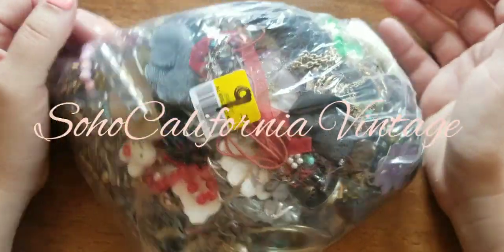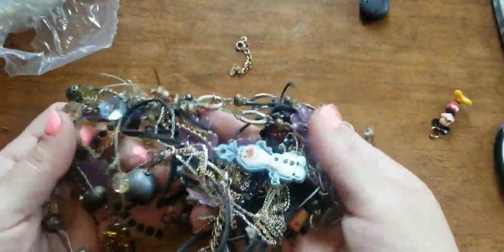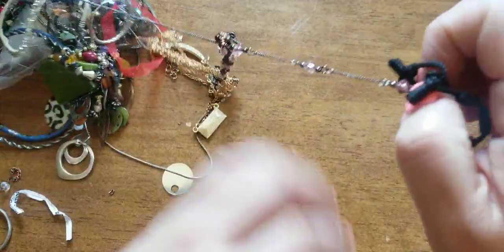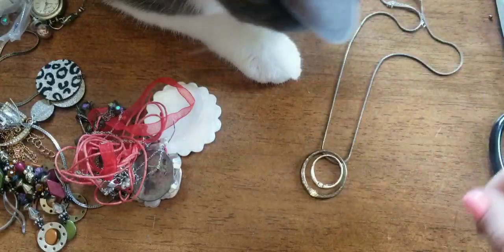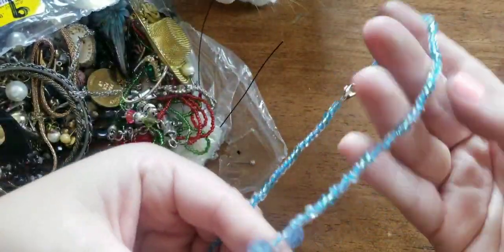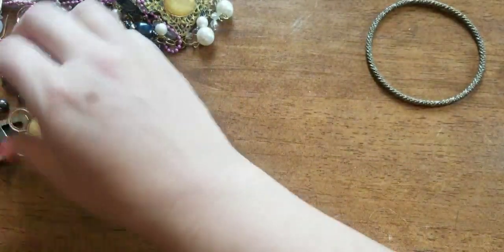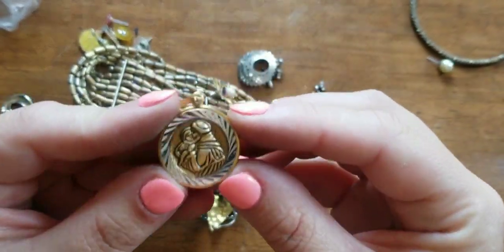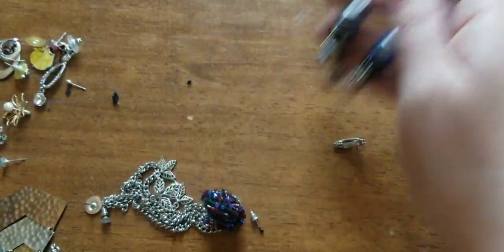$9.99 Community Thrift Vintage JEWELRY Mystery Unbagging🙀🙀🙀🙀🙀🙀 Was their Gold ??? Silver?? Diamonds?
Buisness Inquires-